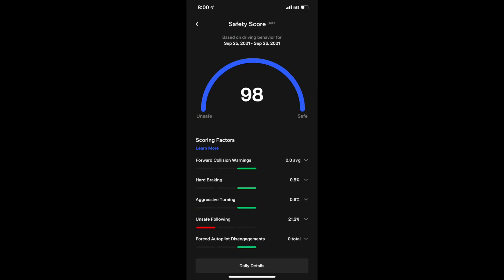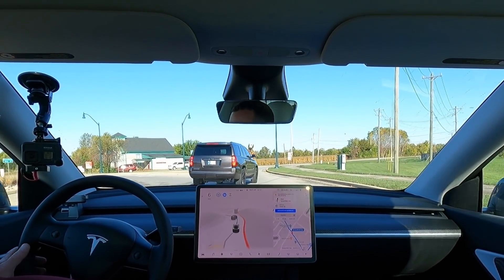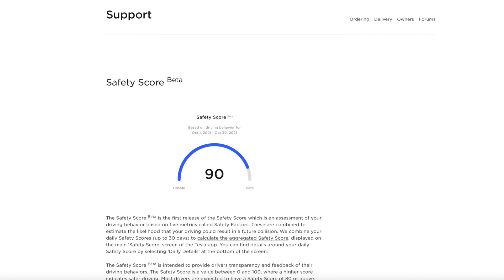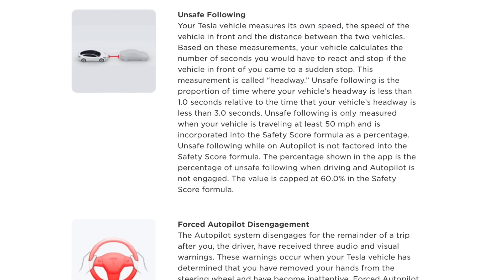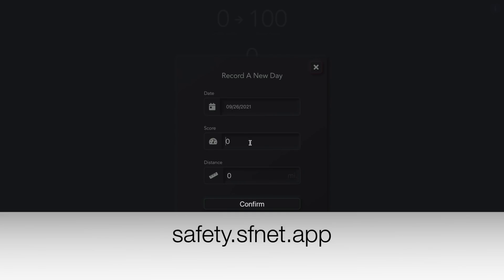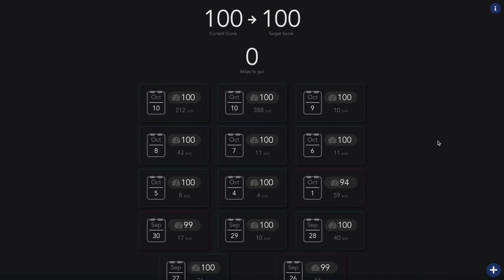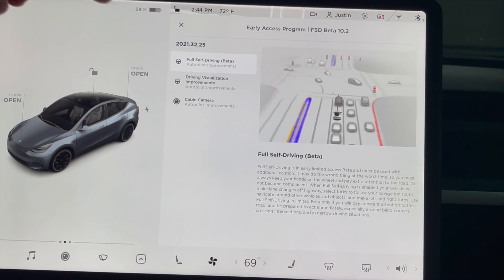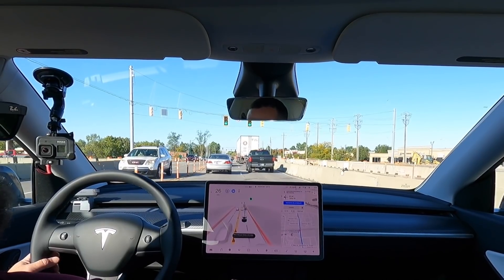Tesla FSD Beta - How To Get A Perfect 100 Score Faster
We got the FSD Beta on our Tesla Model Y about a week ago at this point. Although FSD Beta has a lot of work to be done, there are many people who are anxiously waiting for their turn to get FSD Beta as well.

In order to get access to FSD Beta, you must have a safety score of 100. Coming Friday, October 22nd, that will be reduced to 99. In addition, we anticipate seeing Beta 10.3 released as well.

With this in mind, if you do not have at least a 99 safety score, you may be wondering how to get a 99 or 100 as fast as possible. Regardless of the Tesla you drive, there are 2 ways that I will cover in this video, including a cheat that has been discovered.

First and foremost, I recommend you log all your daily activity into safety.sfnet.app as soon as possible. This will show you your Tesla Safety Score, but more importantly, it will show you how many miles, with a perfect 100 score, you would need to drive in order to increase your score from its current level to a 100.

In our Tesla Model Y, our experience was that this safety.sfnet.app was spot on, to the mile, in getting our 99 score up to 100. It took me 2 days, but I was able to get on the highway, put the Tesla Autopilot system on, and start checking miles off.

The second method, which I am in no way condoning, is somewhat of a hack or cheat code. You will need to opt out of the FSD Beta program and wait for 1 day before re-registering for the program. The next day when you re-register, you will now start from 0 and only need to drive 100 miles with a 100 score. You will now be eligible for FSD Beta.

With all that said, I highly recommend you check out our FSD Beta video, showing how our Tesla Model Y handled FSD Beta in our area. We had a lot of issues and will need to see a lot of improvement in the system before its even comfortable to ride. FSD Beta is extremely jerky and can accelerate and stop without notice.

Filming Equipment
128 GB Pro SD Card